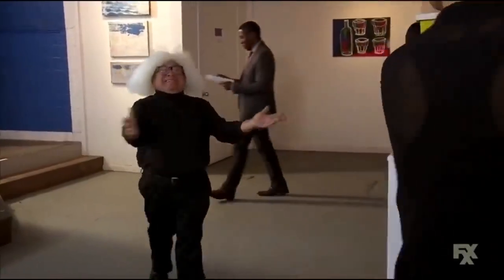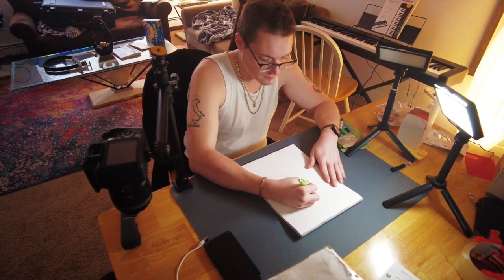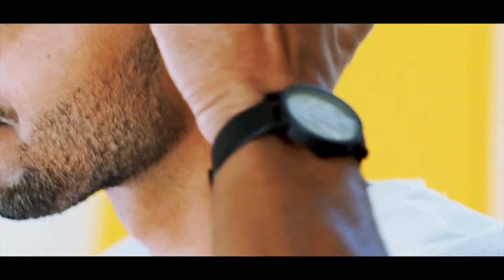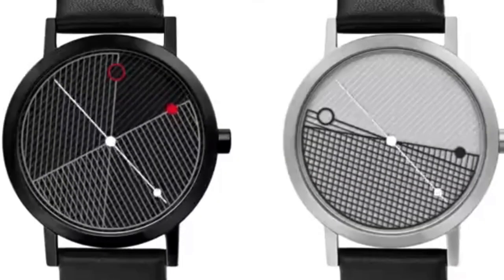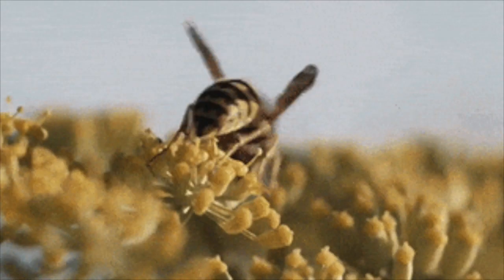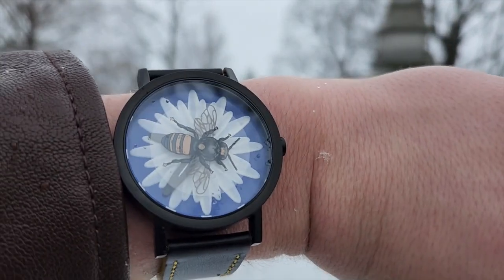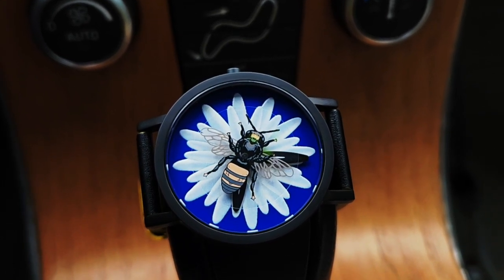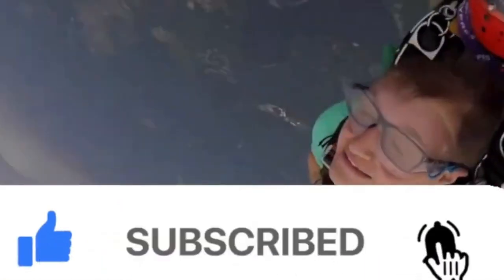Reason To BEE - Projects Watches Review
What a truly unique watch from a truly unique company come and check out project watches